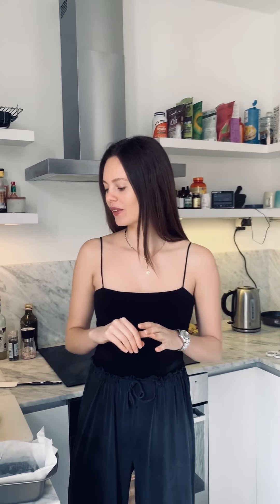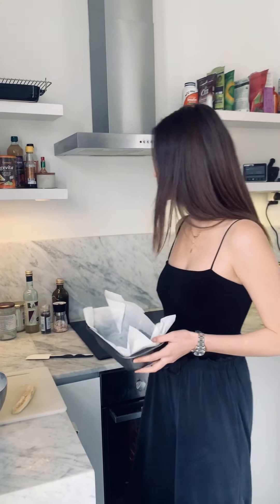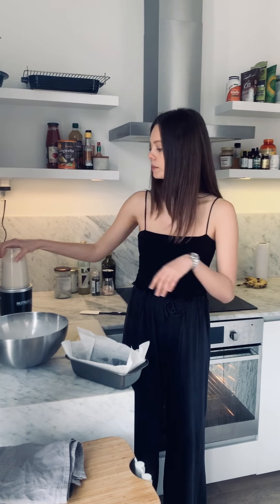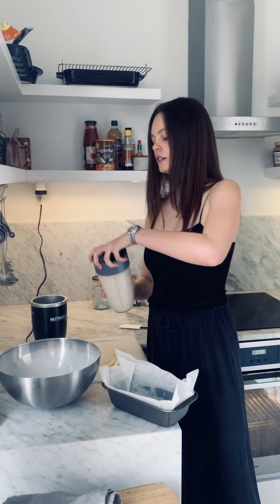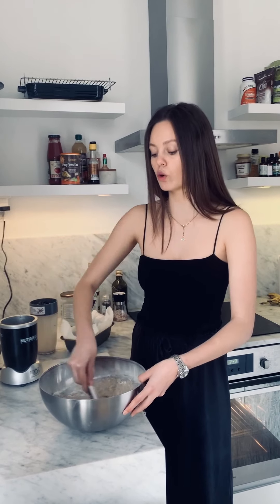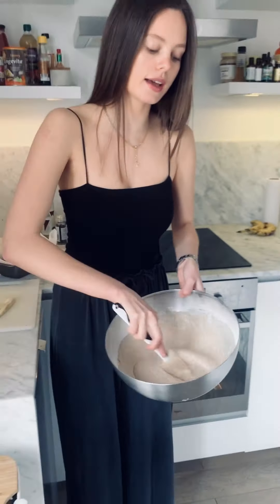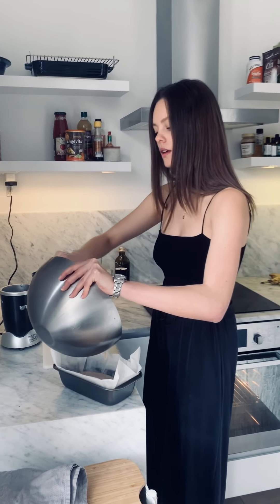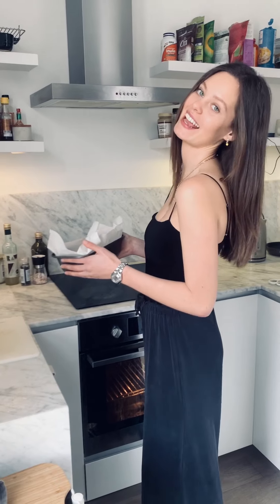Gluten, Dairy AND sugar-free Banana Bread 🍌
This gluten, dairy, and sugar-free banana bread is so simple!

Here’s me pretending to be a contestant on Great British Bake Off. Let me know if you make it 🍌❤️